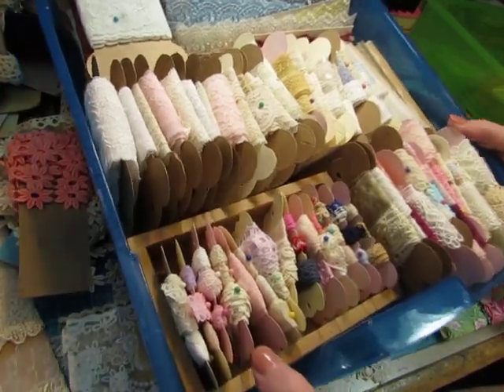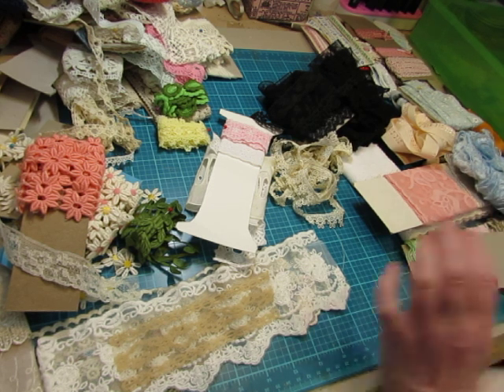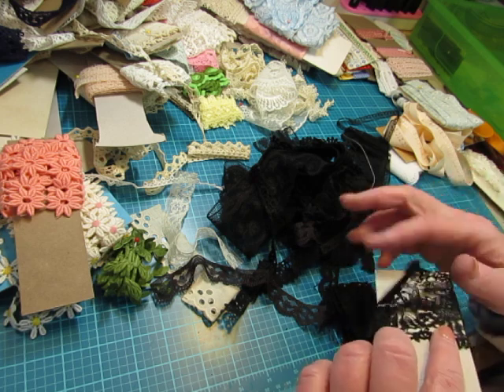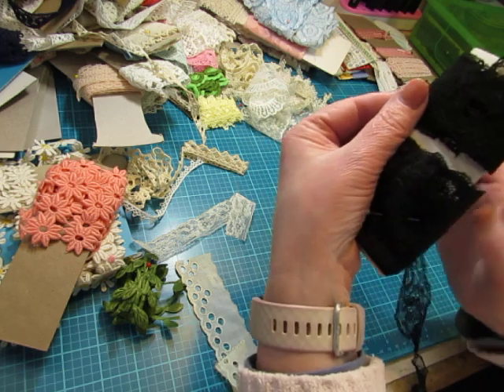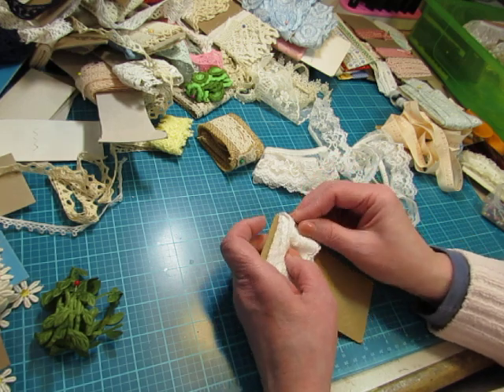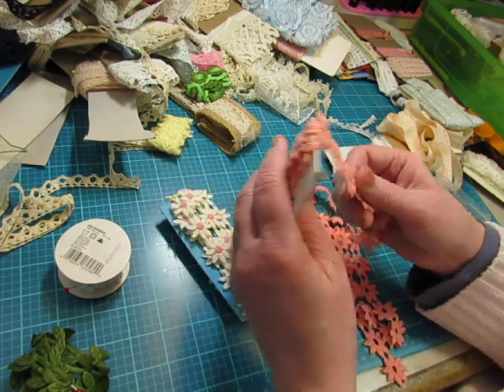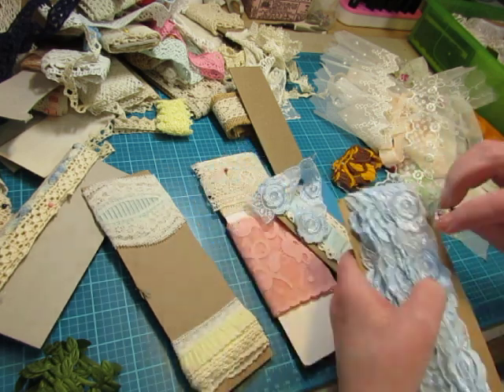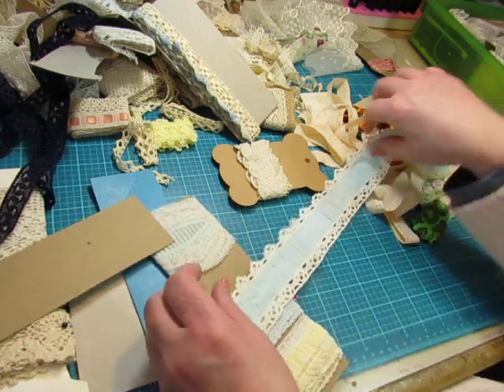Let's Organize Lace!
I've been putting it off, but it's time!  Time to reorganize my lace and trim supply (and do a little destashing as I go!)
It can be a tedious job so I hope you will keep me company!